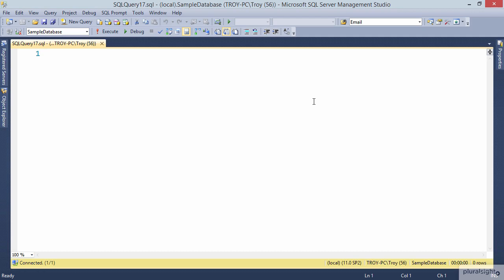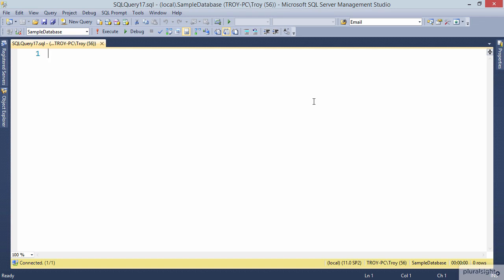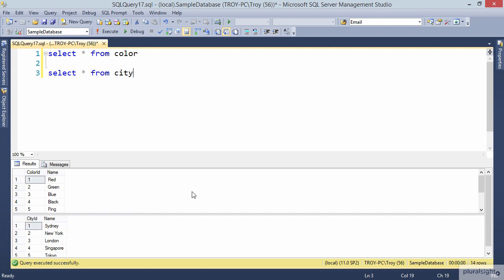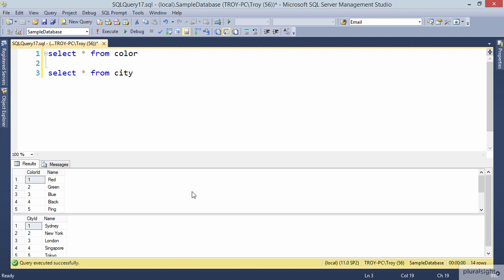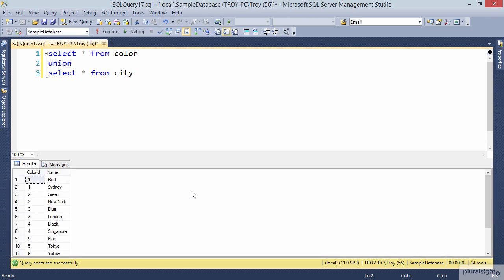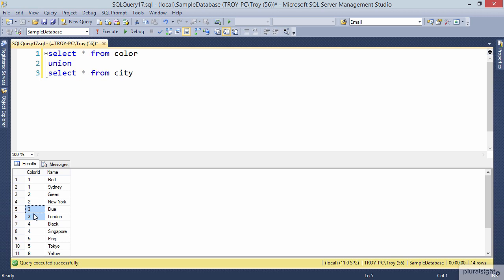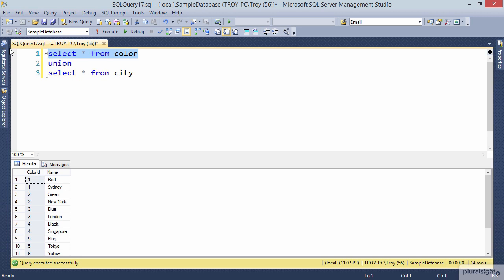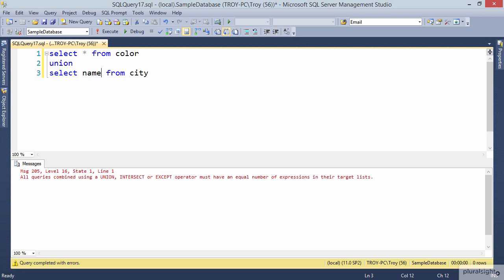23 Understanding the Union Operator